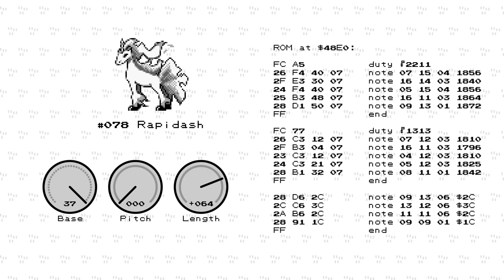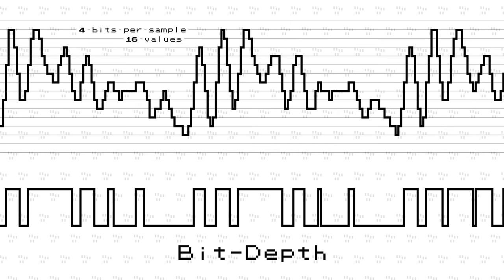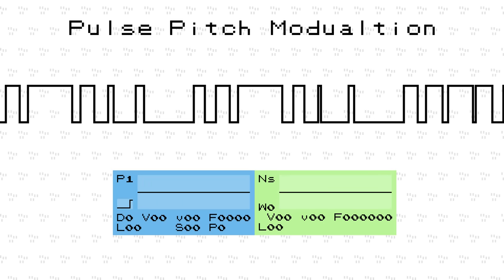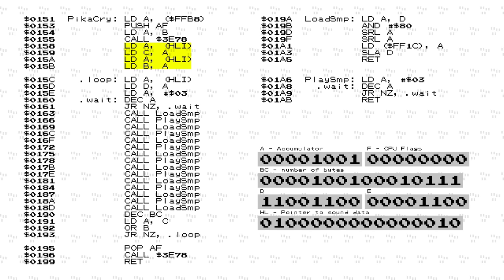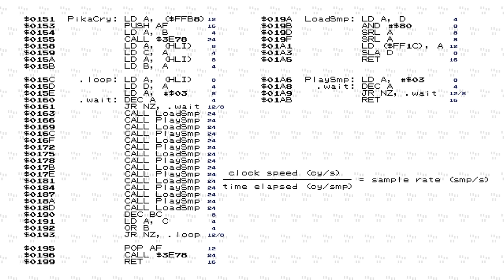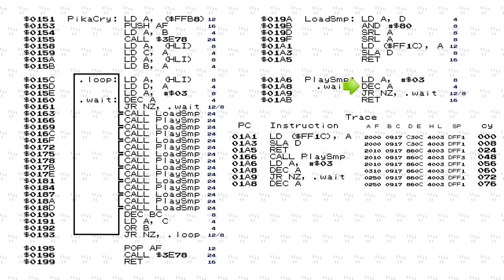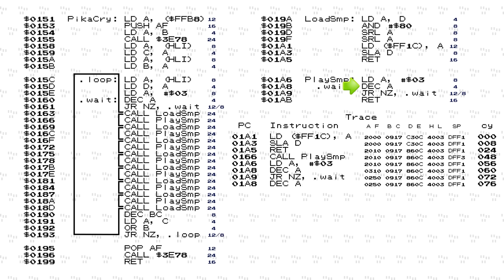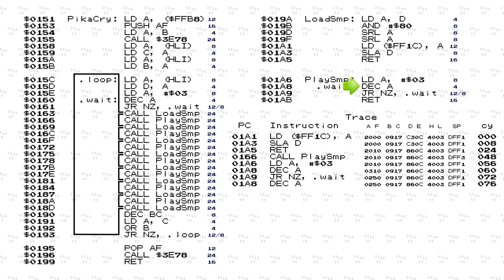Pikachu's Cry in Pokémon Yellow Explained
How was the Game Boy able to play Pikachu's voice clips in Pokémon Yellow, and why does it not sound all that great? It's all explained right here.